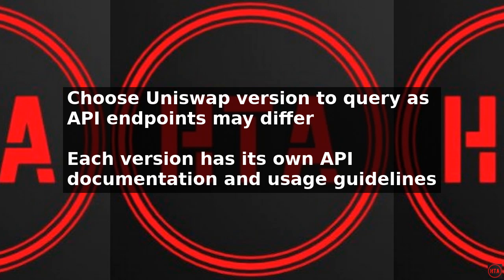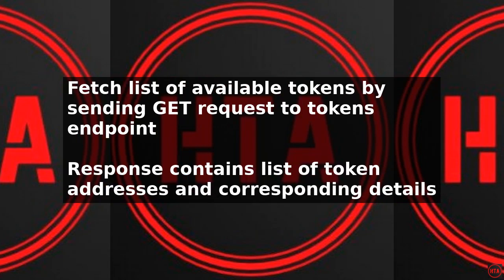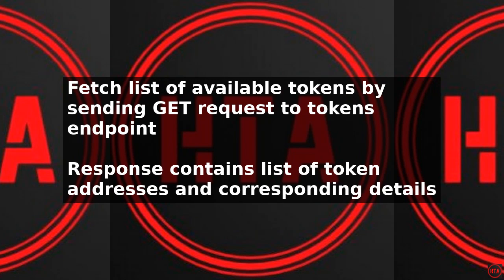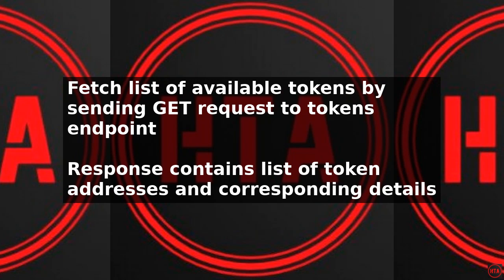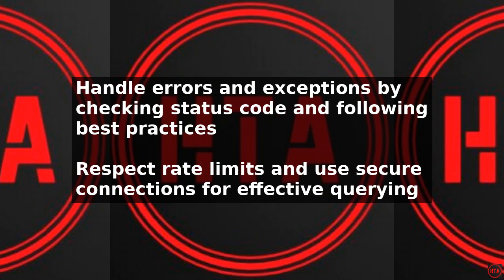How To Query Uniswap Interface Via API (2025)